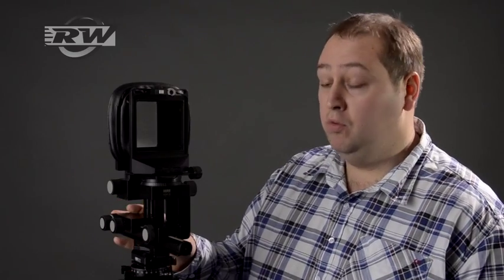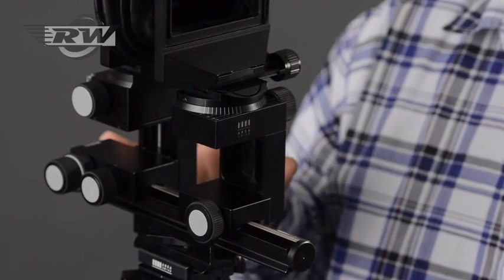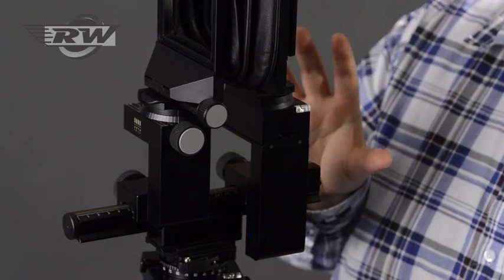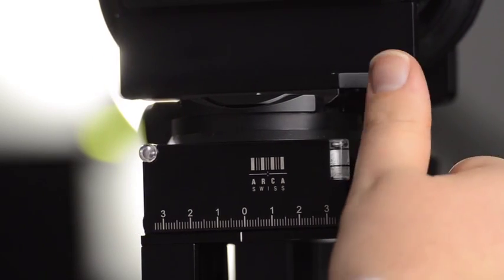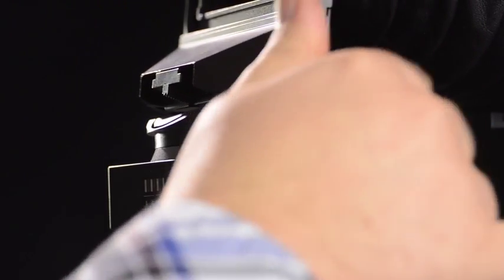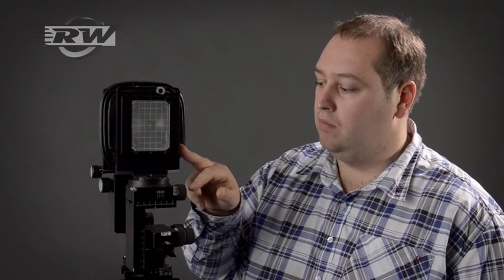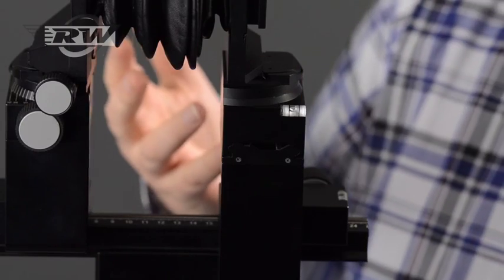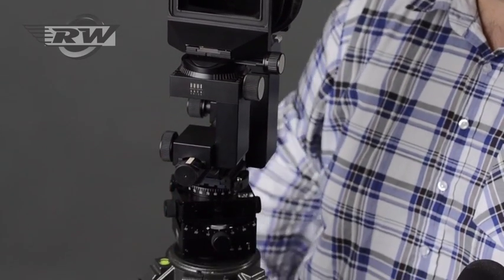Arca Swiss M Line II MF-two Digital Platform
Jon from Robert White Photographic demonstates the Arca Swiss M Line II MF-two Compact monorail camera for digital backs.